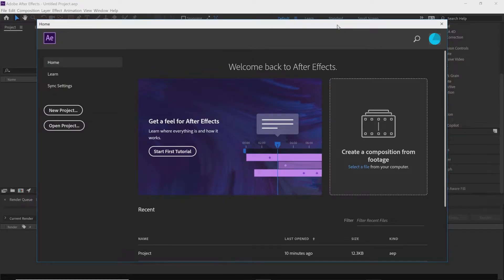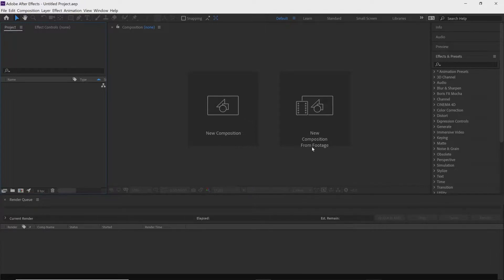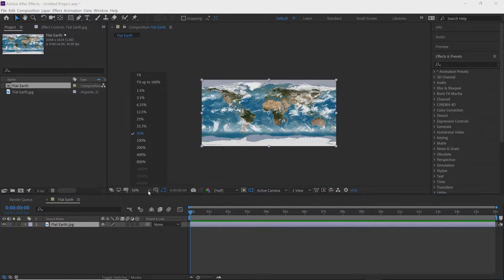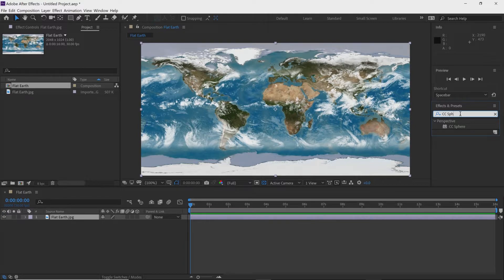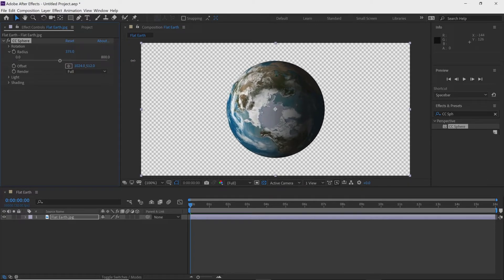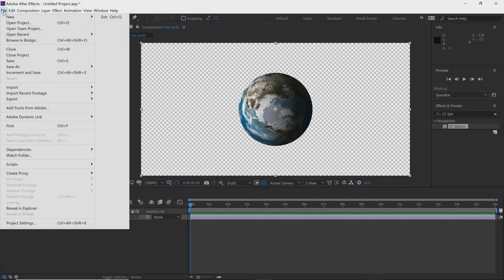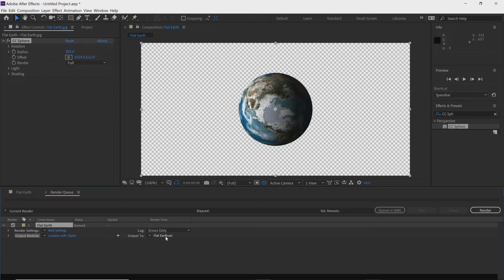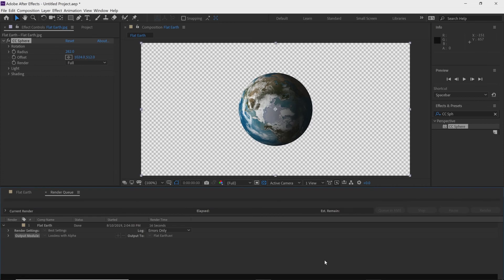214 Studios - Effects & Export With Transparent Background - After Effects Tutorial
This is a beginners After Effects tutorial that will guide you through the After Effects interface showing you how to add effects to your files and exporting with a Transparent Background!